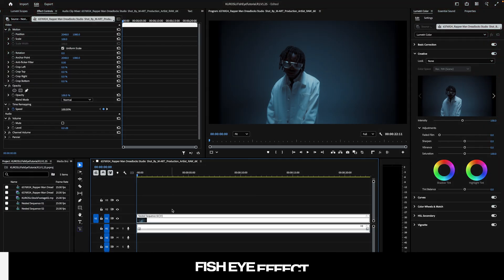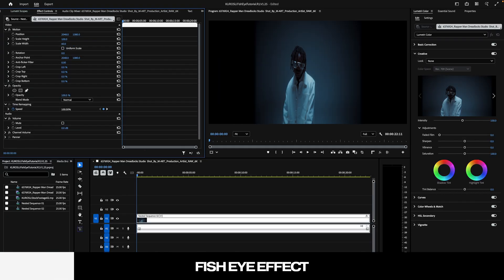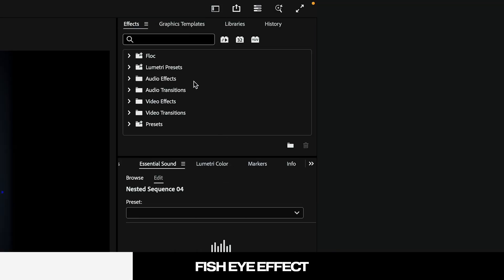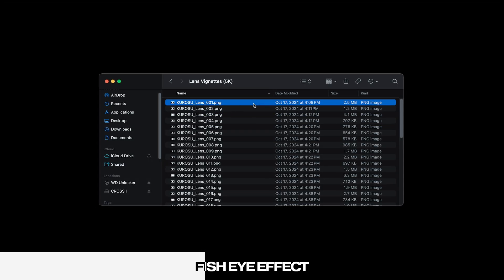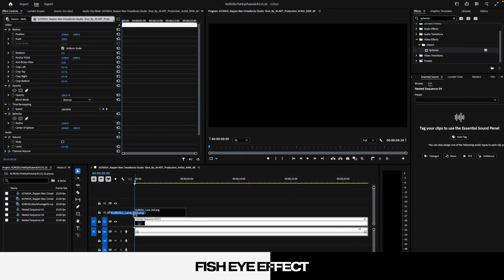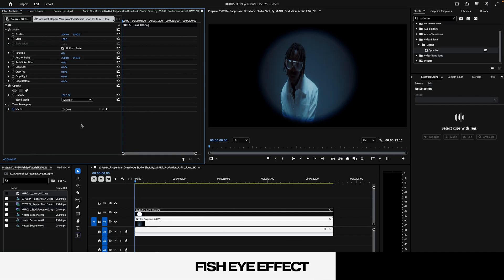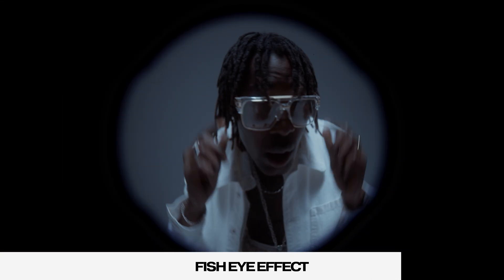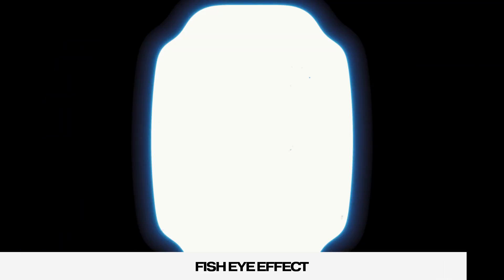How To Fake a $2,000 FISHEYE LENS Effect In Premiere Pro (5K Download)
Welcome to KUROSU — In today's tutorial, I'll be breaking down how to emulate an authentic FISHEYE LENS effect all inside Adobe Premiere Pro. This effect eliminates the need for expensive or complex fisheye lenses, making them perfect for low-budget projects!

0:00 - Overview
0:13 - Fisheye Lens Effect
1:30 - ALL ACCESS Bundle Deal (75% OFF)
1:48 - Outro